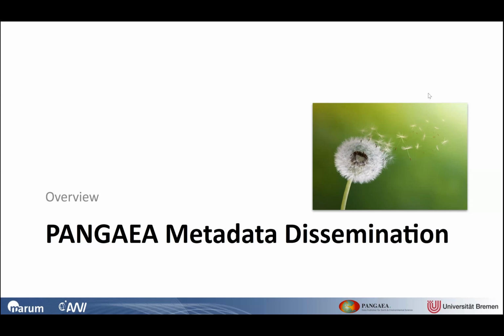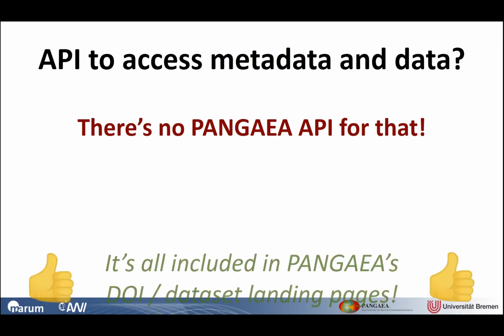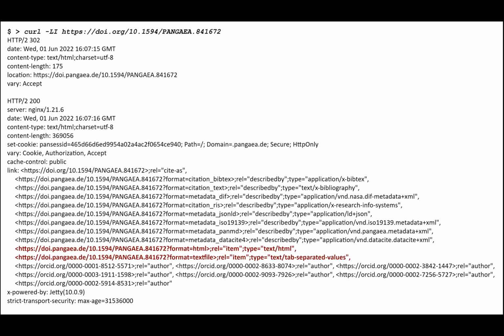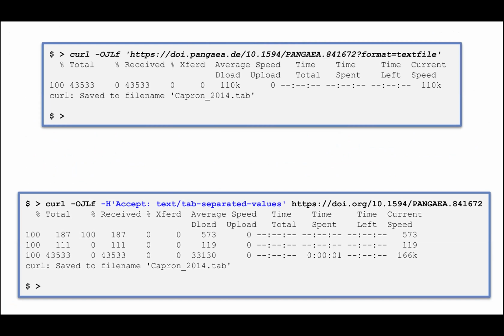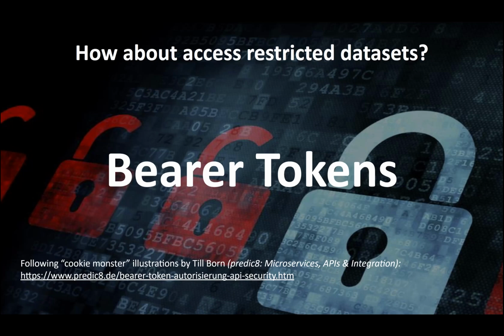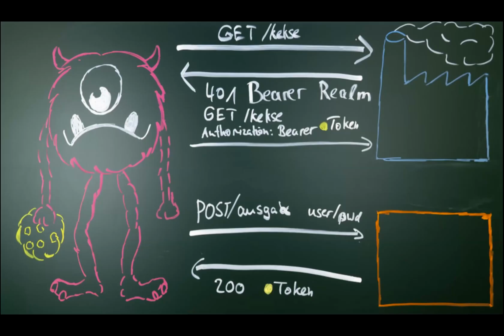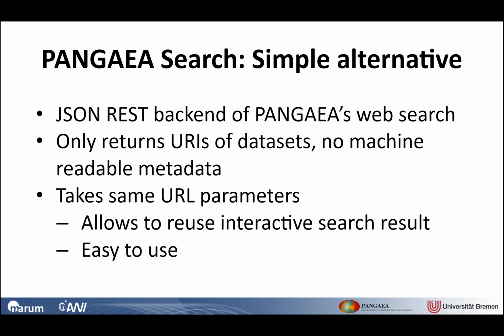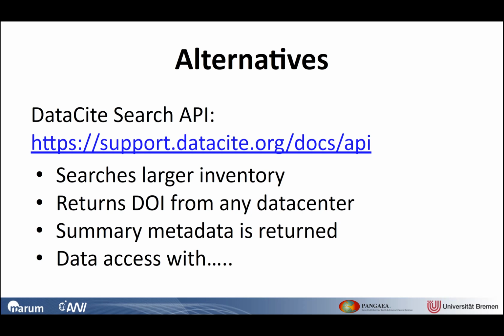CWS 23/05 - Programmable interfaces of PANGAEA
This is part 4 of 6 recordings of the PANGAEA Community Workshop "Finding and retrieving data from PANGAEA" held on May 11 and 12 2023.

This video presents existing options to access PANGAEA metadata and data content programmatically, i.a. via standardized http interactions that make use of functionality embedded in the html of each PANGAEA dataset landing page according to international signposting standards. That way you may access metadata in different supported standards or have direct access to data matrices.
The video further sheds light on how to gain access to restricted content at PANGAEA (e.g., because of an ongoing embargo period) that you would be able to access with your browser (because you are the owner or have been granted access).